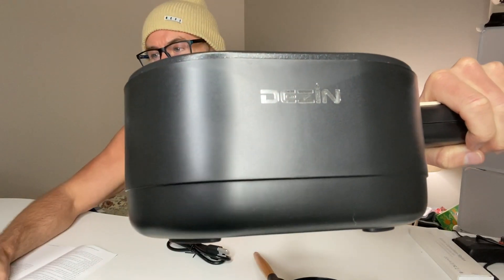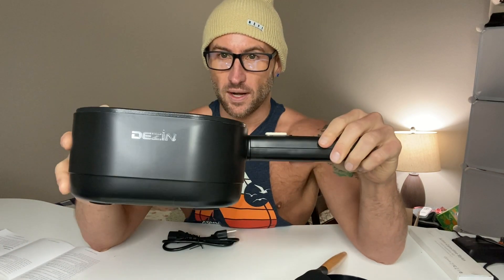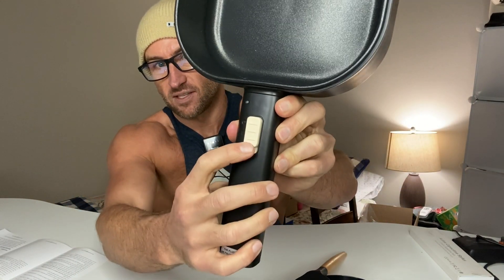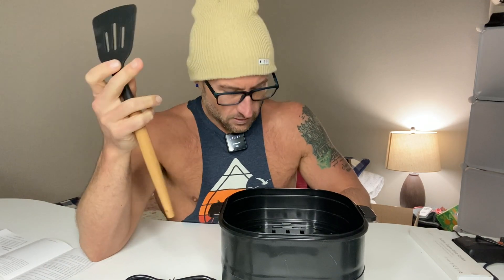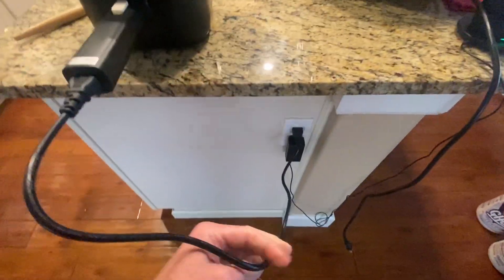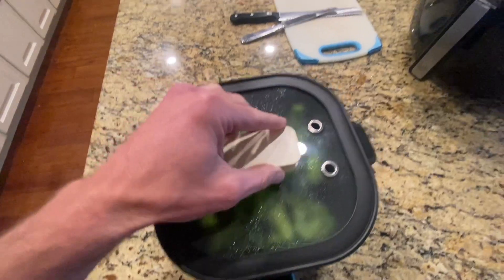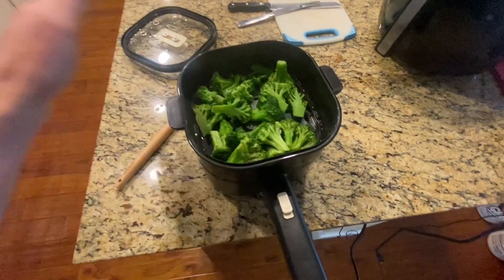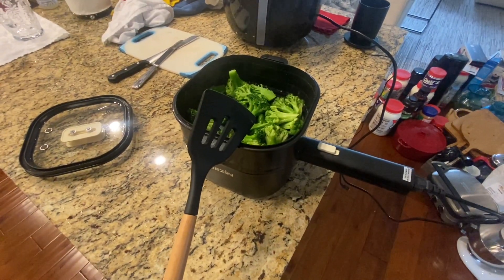The Best Non-Stick Hot Pot/ Steamer For Dorm Life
Dezin Electric Hot Pot with Steamer, 2L Non-Stick Ceramic Coating Ramen Cooker, Multifunctional Frying Pan, Portable Hot Pot for Dorm, Office, Travel with Power Adjustment(Silicone Spatula Included)

⭐️Multifunctional Hot Pot with Steamer- Dezin 7.4" diameter electric hot pot with steamer has a high rim of 2.4", providing a perfect way to cook foods for those who live in dorm room and work office to create delicious dishes. You can not only cooks pasta, makes a shabu shabu hot pot or fries steak below, but also you can steam food without necessitating any added cooking fat above, making you Cook and Steam without stove anytime!
Dual Power Adjustment - This frying pan has dual power options (400W and 800W) to meet different cooking needs and heat the food fast and evenly. When it is at the Mode “l”, you can use it to cook ramen, dumplings, oatmeal, veggies or pasta; when it is at the Mode “ll”, the hotpot pot is perfect for frying, steak, paella, fondue or all kinds of different food.
2L Large Capacity - Owning a 2L capacity, this electric shabu shabu pot is designed for professional and multi-functional purposes, ensuring the hot pot be an essential appliance for every kitchen. This ramen cooker with steamer is the perfect gift for cooking lovers.
Ceramic Glaze Coating - Health-conscious cooks prefer this material that they can use a lot less oil than they would with conventional cookware, since it is safer, toxin-free ( BPA-free & PFOA free), and environmentally friendly. With its non-stick coating, it is also easy to clean after using.
Portable Design - For it has a compact size, Dezin electric cooker with removable steamer doesn't take up too much space, which is perfect for your travel. Easily cooks a meal which is perfect for RV car, travel, dorms, apartments, hotels and camping.